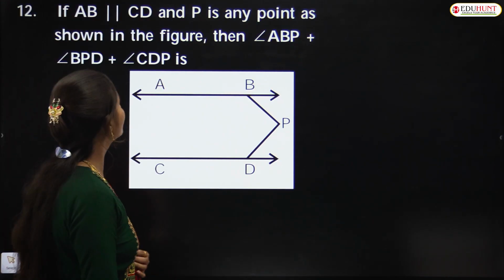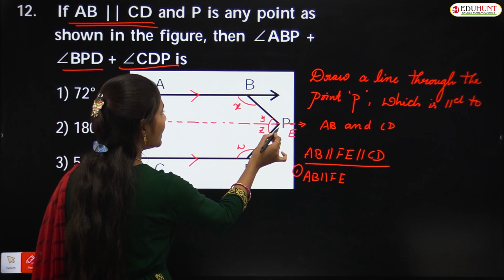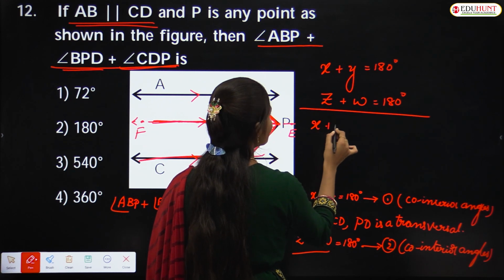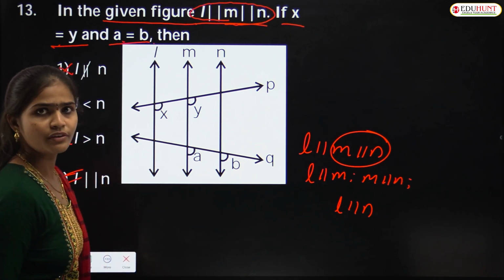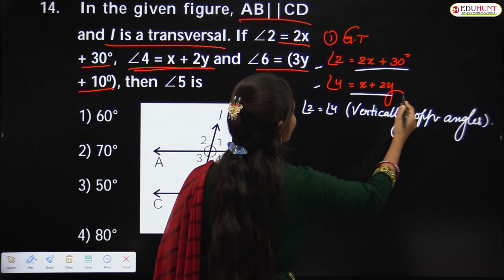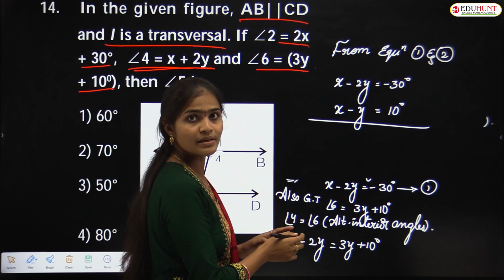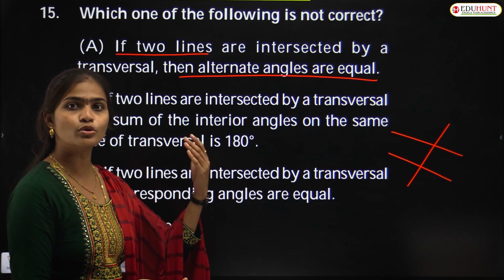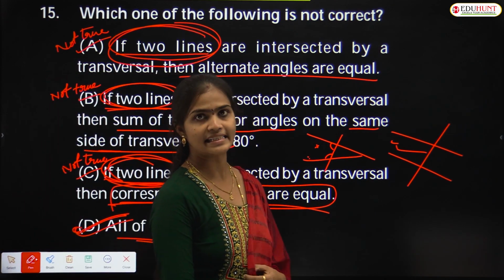21. WS-4 | Q.12-15 | ELEMENTARY GEOMETRY | CLASS -7| MATHS